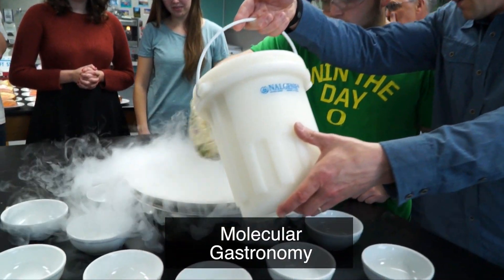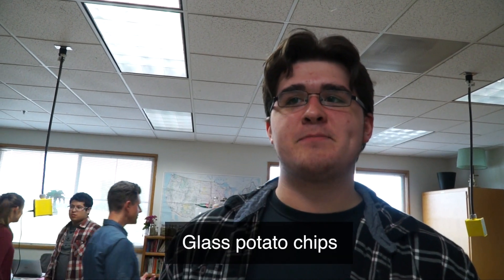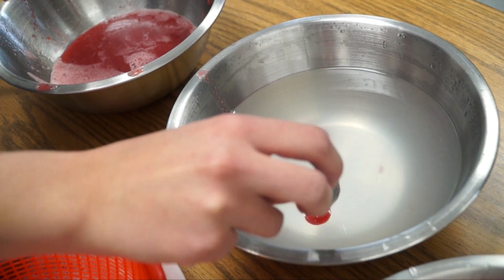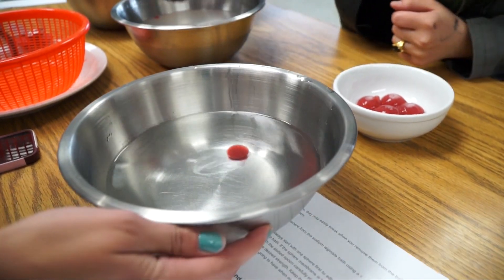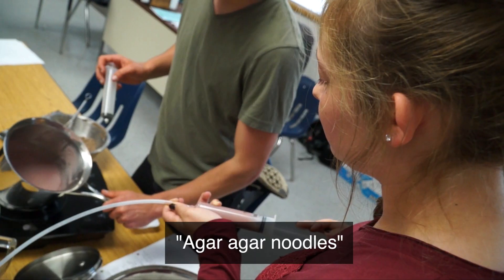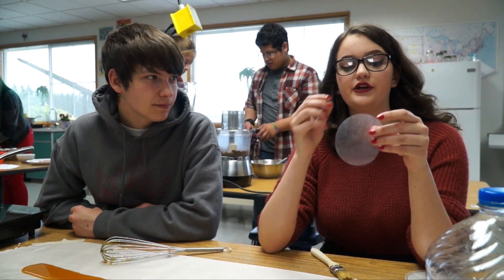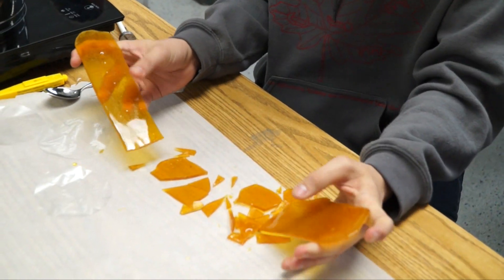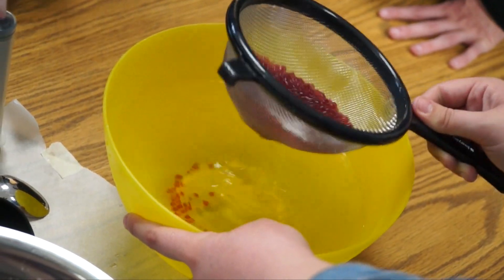Chemistry is Fun and Delicious at CASEE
Teacher Chris Collmer leads his Food Science class through a lesson in molecular gastronomy at the Center for Agriculture, Science and Environmental Education. Juniors at CASEE in the Battle Ground Public Schools spend the year studying chemistry and one of it’s day-to-day applications, food science. Students discover how chemical reactions not only make a cake rise, but can suspend purees in spheres. In this video, we’ll meet a class of kids putting into practice what they have learned in chemistry, making learning relevant and the scientific concepts likely to be retained. CASEE is a full four year half-day program for Battle Ground students looking to specialize in science-related studies.